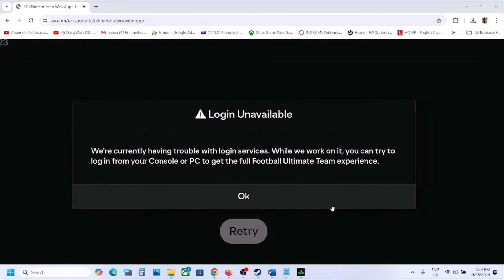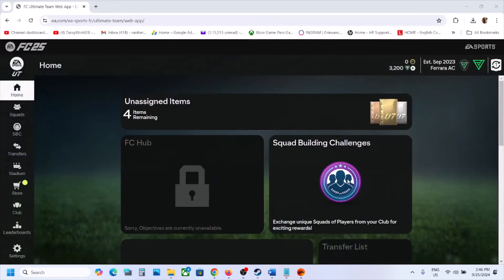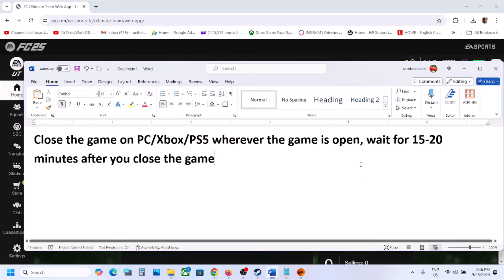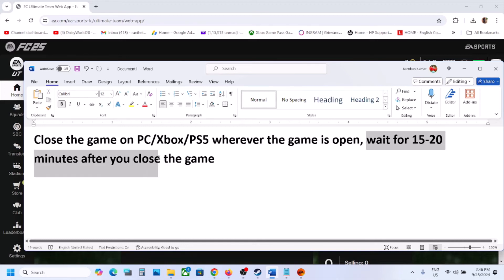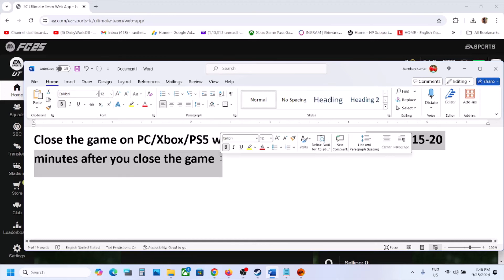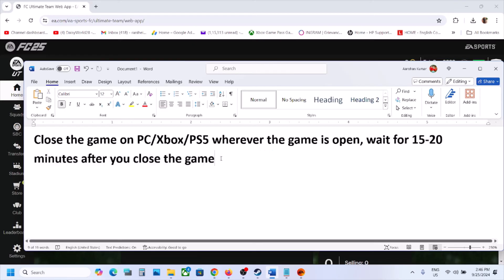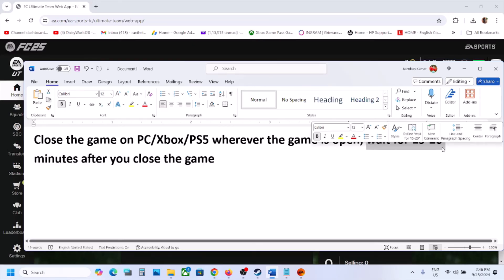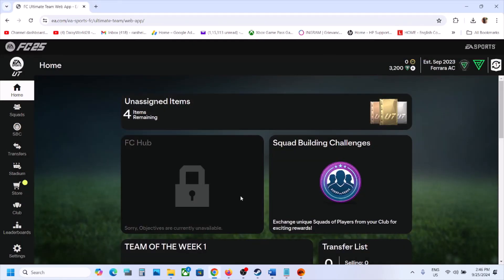Fix EA FC 25 Web App Error Login Unavailable We're Currently Having Trouble With Login Services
Fix Can't Login to FC 25 Companion App Error Login Unavailable We're Currently Having Trouble With Login Services